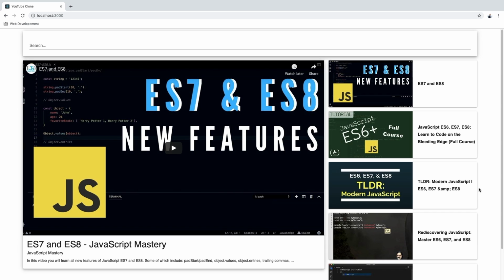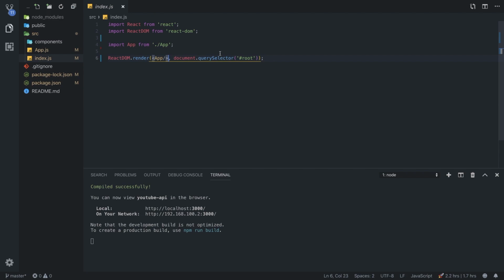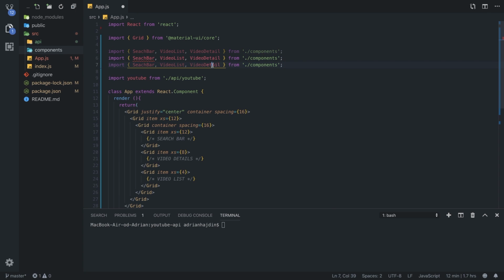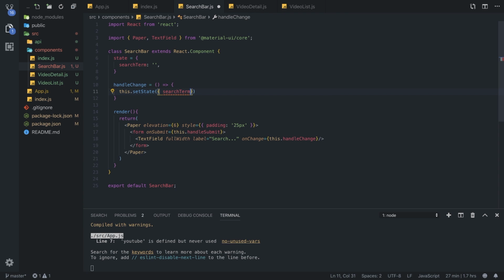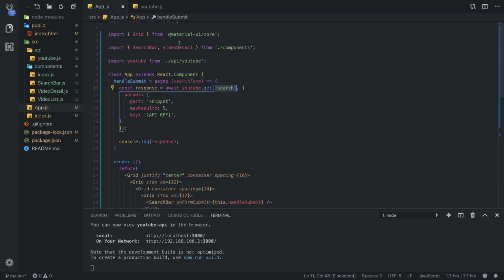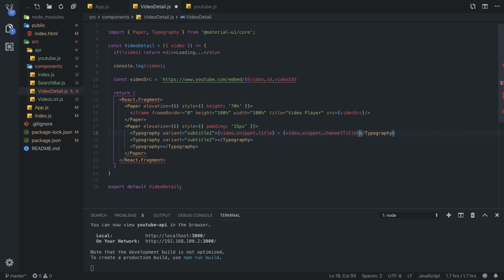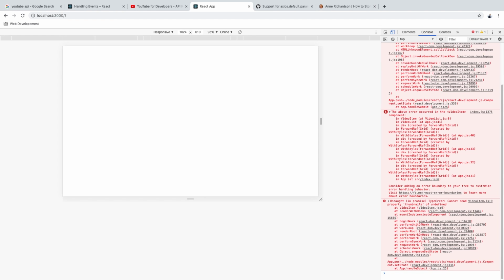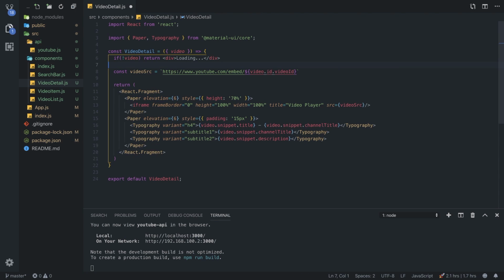Build and Deploy a YouTube Clone Application Using React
In this video we are going to build a YouTube Clone Application from Scratch using React. This project is great for learning React because is covers a lot of concepts that appear often in reactjs workflow. We're going to mention lifecycle methods, project structure, destructuring, state management, passing props from parent to child components, API calls and much more.